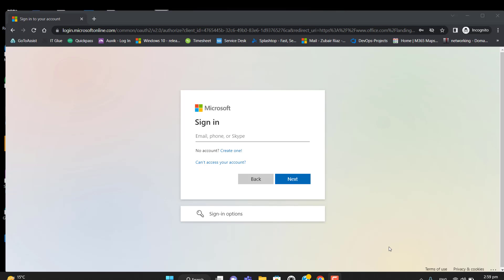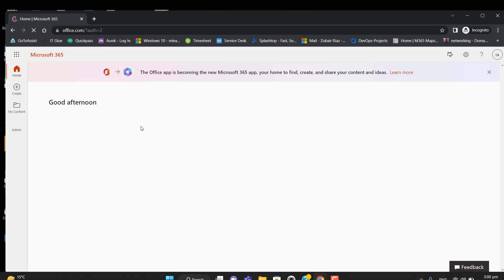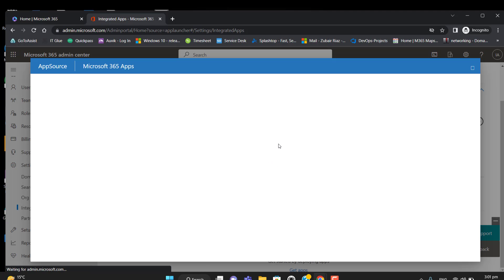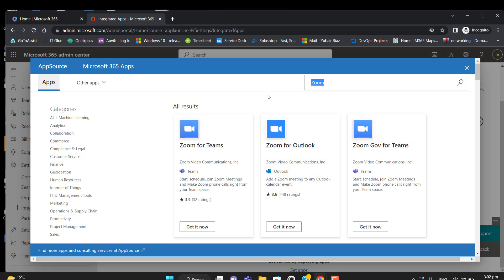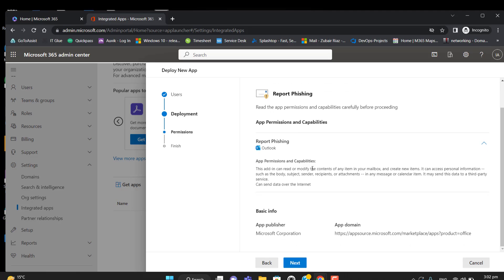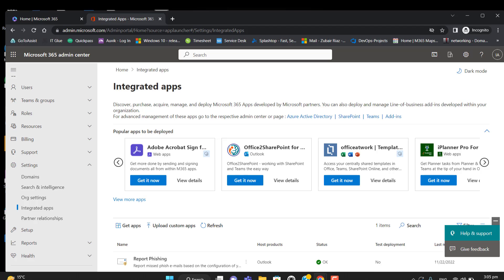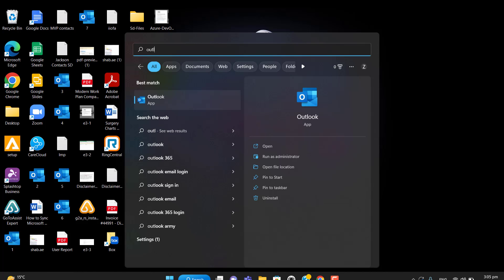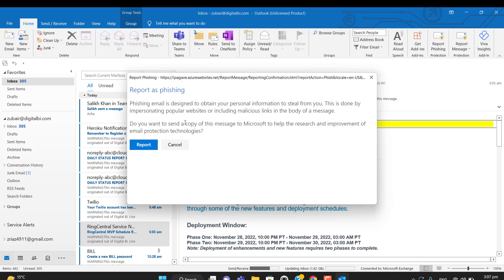Deploy report Phishing outlook Add-In for Office 365 tenant | Microsoft Exchange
Phishing scams are becoming more sophisticated and can cause serious damage to your business. Fortunately, Office 365 Admin Center provides a powerful tool to help you protect your organization from these attacks. In this video, we'll show you how to set up and push the Report Phishing add-in to all users in your Office 365 environment. This add-in enables your users to quickly and easily report suspicious emails, helping you to detect and respond to phishing attempts before they can do any harm.

We'll walk you through the steps to configure the add-in in Office 365 Admin Center and show you how to push it out to all users in your organization. We'll also provide tips for educating your users about phishing and how to stay safe online.

By the end of this video, you'll have the knowledge and tools you need to protect your business from phishing scams and keep your data and systems secure. Don't wait until it's too late – watch this video and take action today to safeguard your organization.

Important: You must have a Global Administrator or Microsoft Exchange Administrator account to perform this task.